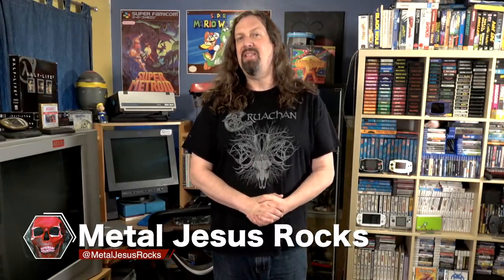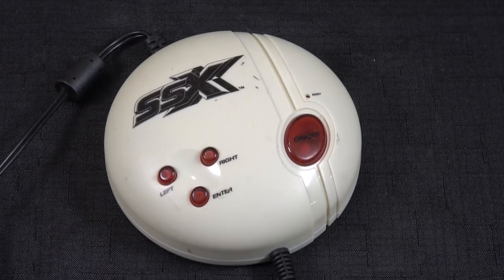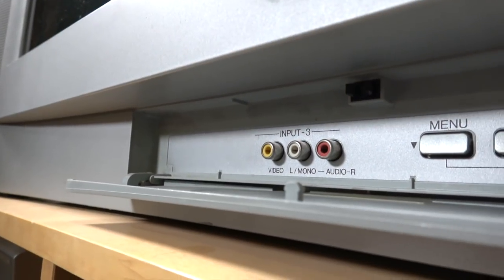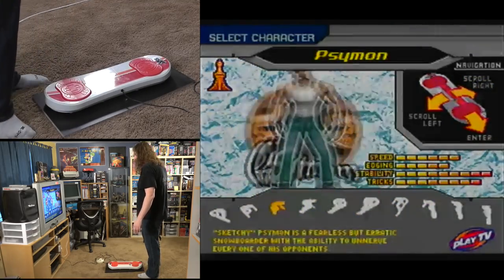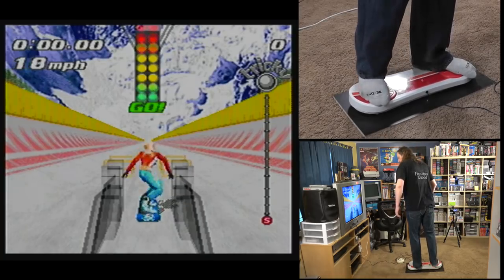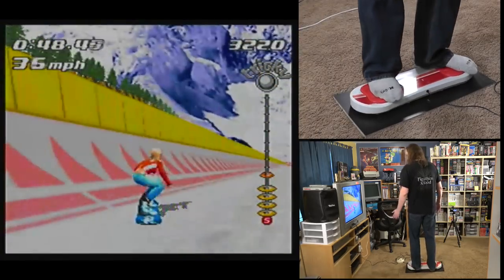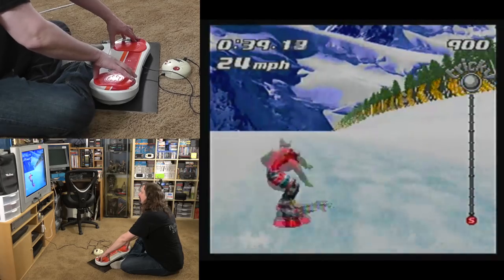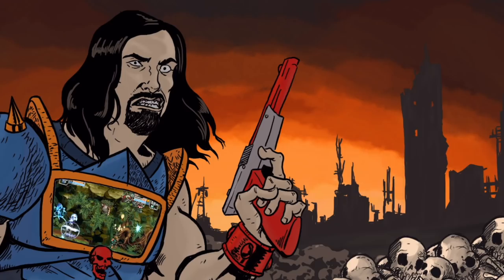LAMEST Game System in my Collection! - This thing SUCKS!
I have a lot of game systems ...and this is the worst!!